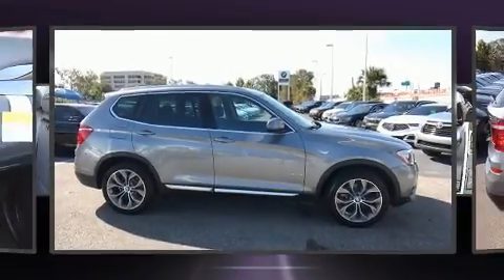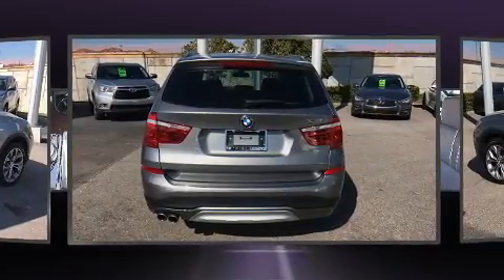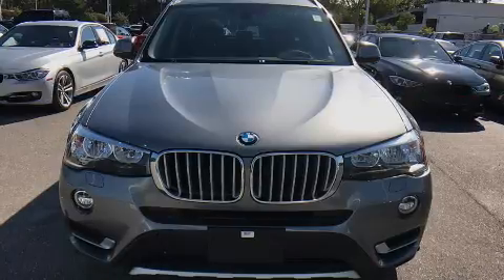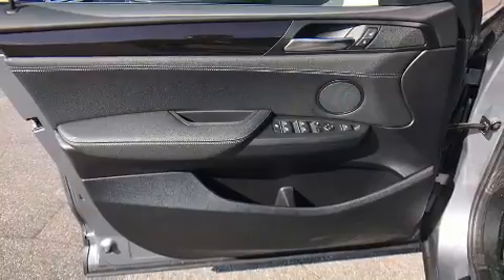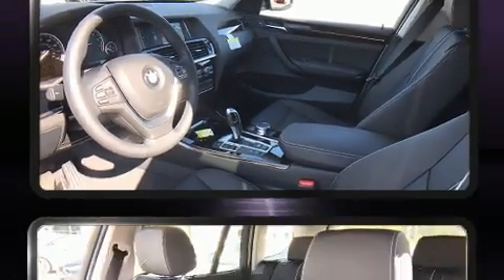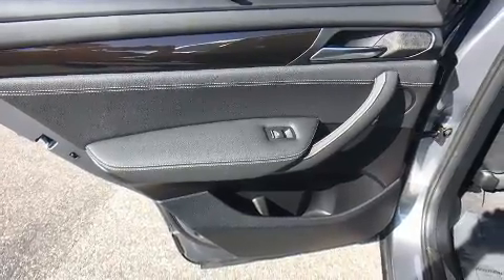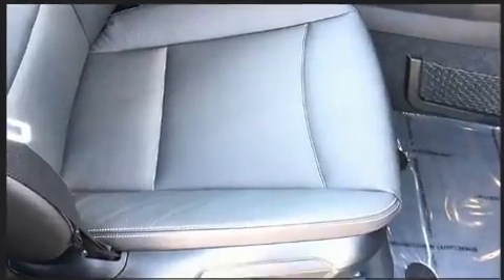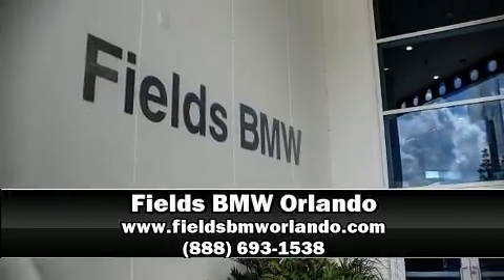2017 BMW X3 xDrive28i in Winter Park, FL 32789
Here's a great deal on a 2017 BMW X3. With less than 10,000 miles on the odometer, this vehicle invigorates its segment with sporty proportions, generous equipment and exceptional safety! It features an automatic transmission, all-wheel drive, and a 2 liter 4 cylinder engine. Turbocharger technology provides forced air induction, enhancing performance while preserving fuel economy. BMW prioritized comfort and style by including: front and rear reading lights, a built-in garage door transmitter, automatic dimming door mirrors, front dual-zone air conditioning, a power liftgate, cruise control, and power front seats. BMW also prioritized safety and security with features such as: dual front impact airbags with occupant sensing airbag, head curtain airbags, traction control, brake assist, anti-whiplash front head restraints, a panic alarm, an emergency communication system, and 4 wheel disc brakes with ABS. Various mechanical systems are monitored by electronic stability control, keeping you on your intended path. This vehicle has achieved Certified Pre-Owned status, by passing BMW's rigorous certification process. Our experienced sales staff is eager to share its knowledge and enthusiasm with you. We'd be happy to answer any questions that you may have. Come on in and take a test drive!